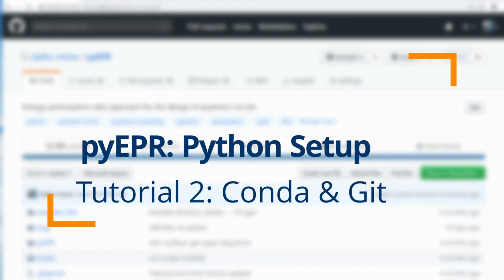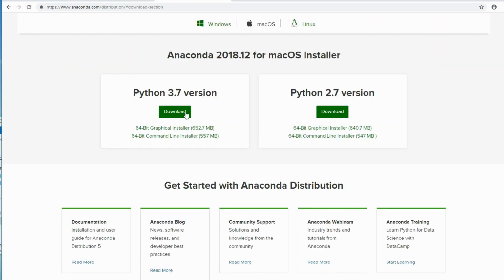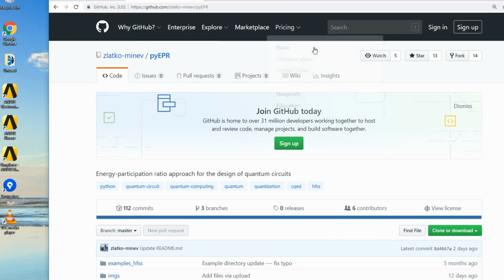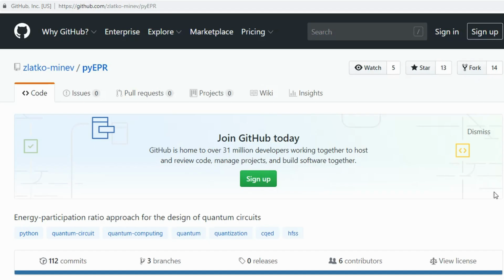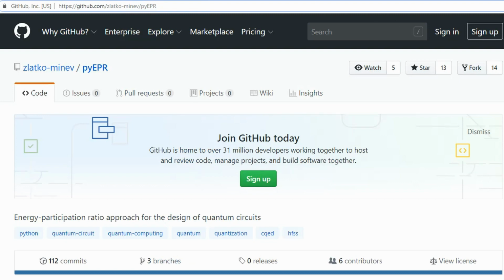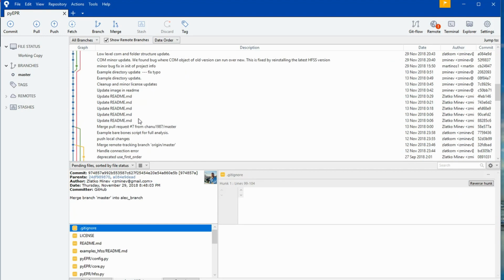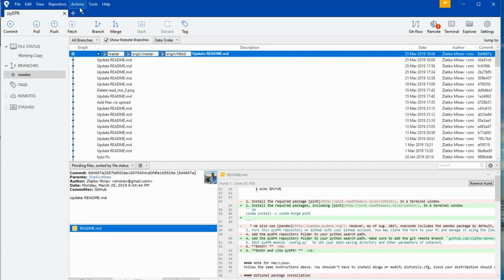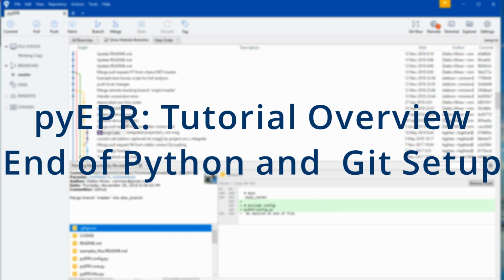pyEPR Tutorial 2 - Setup of Conda & Git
How to design a superconducting quantum circuit and/or a quantum computer?
Video by: Zlatko K. Minev

The energy-participation ratio (EPR) approach is a simple, systematic, and general approach that unifies the design of dissipation and Hamiltonians of a superconducting quantum circuit and/or computer around a single concept — the energy participation, a number between zero and one. The analysis is performed in a single-step electromagnetic eigen-simulation.

References
Z.K. Minev, Ph.D. Dissertation, Yale University (2018), see Chapter 4. arXiv:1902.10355
Z.K. Minev, Z. Leghtas, et al. (to appear soon on arXiv) (2019)